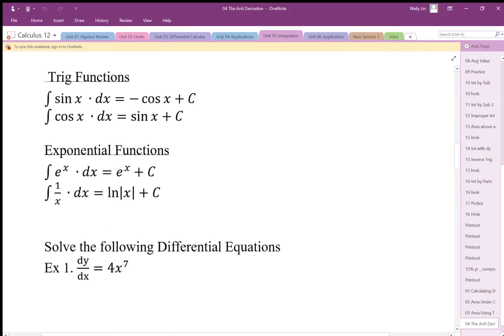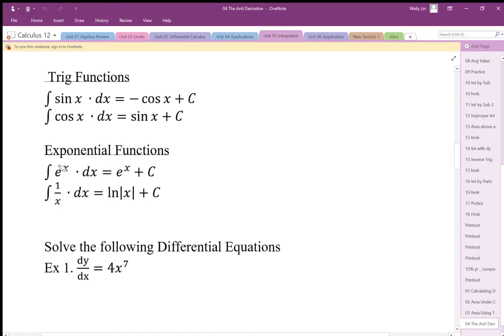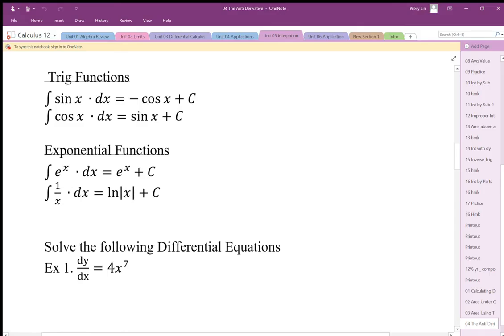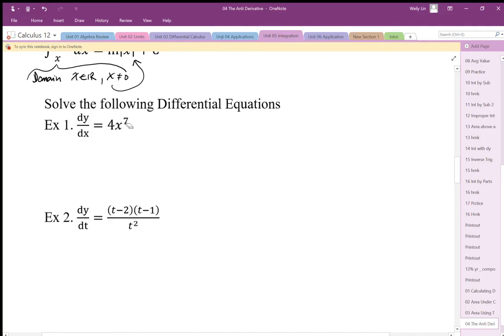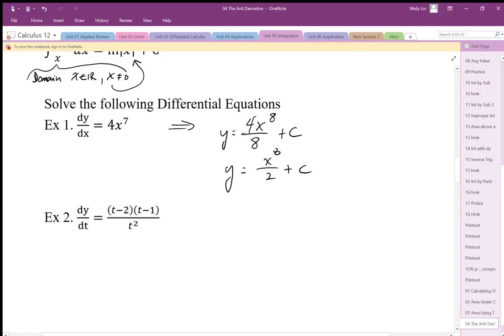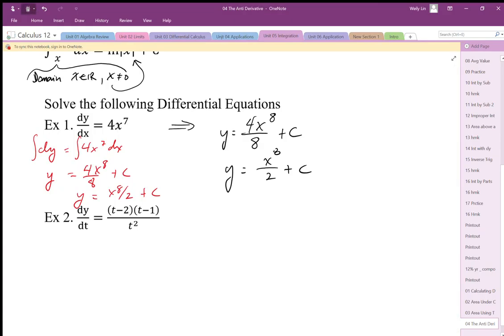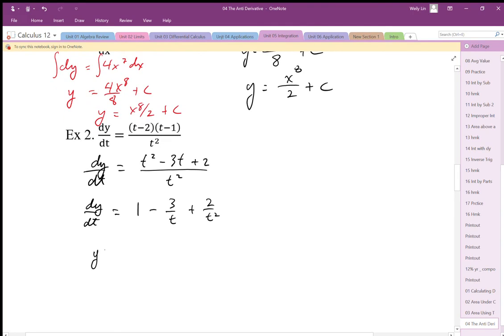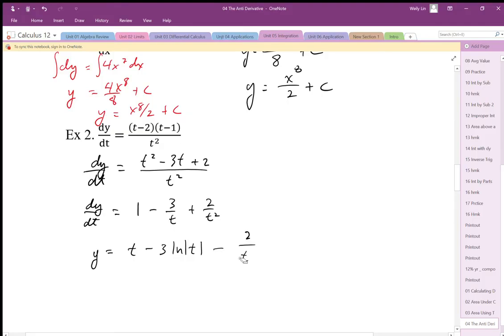04 The Anti Derivative Part2